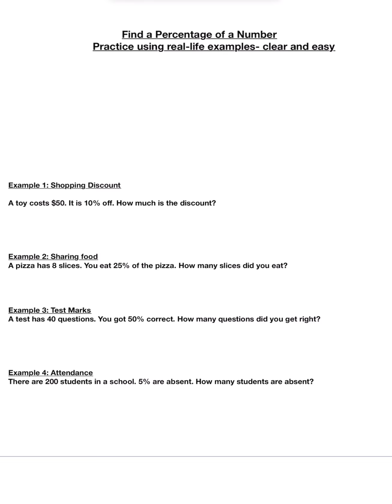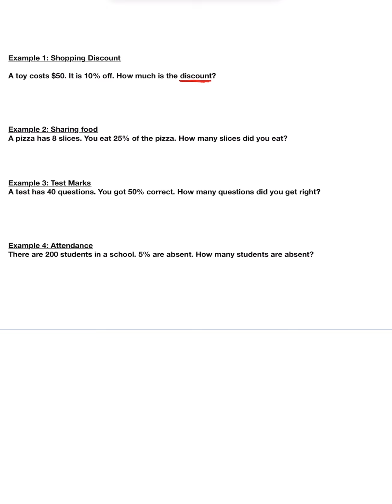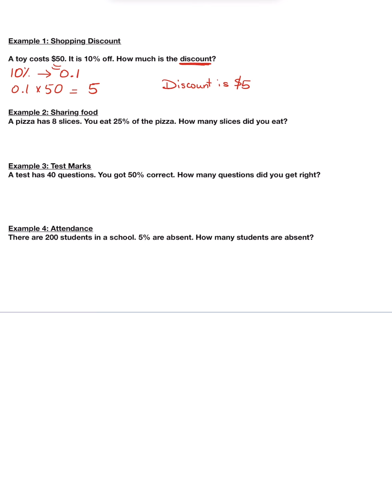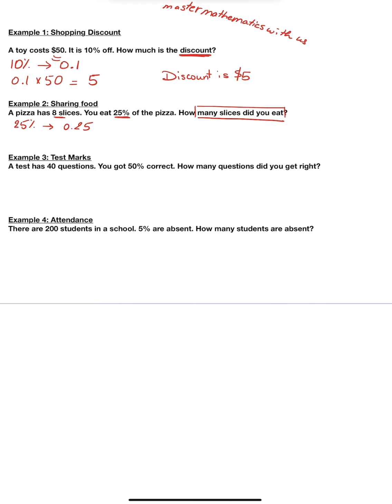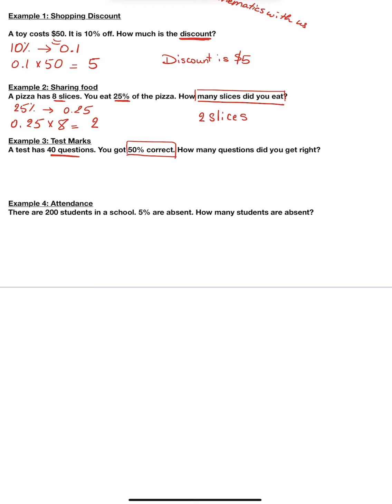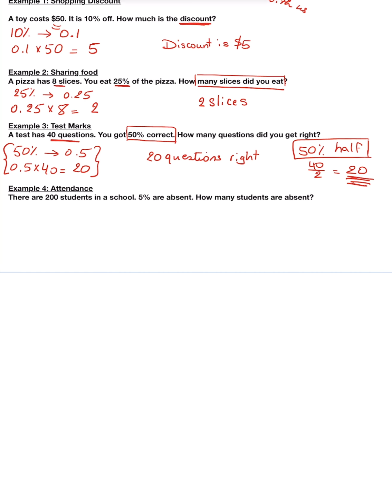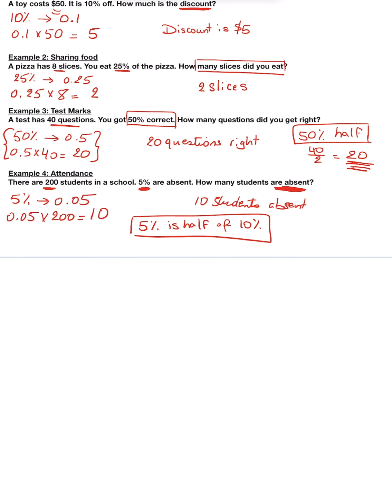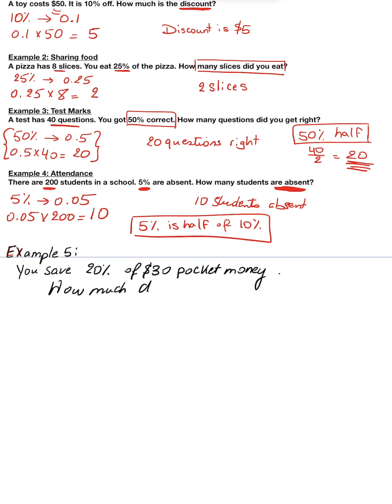How to find a percentage of a number/Lantite/Naplan/Exam practice questions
This video helps students understand the concept of percentage using real-life example. These examples are similar to naplan and lantite questions. For more tips and tricks, visit my ticktok and instagram channel; mastermathematicswithus